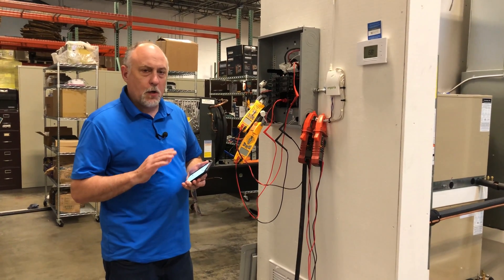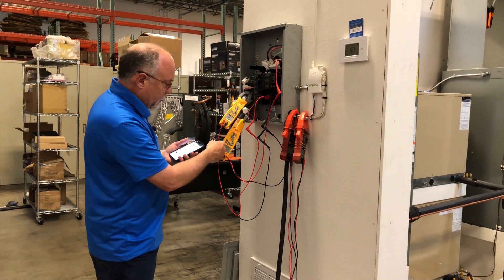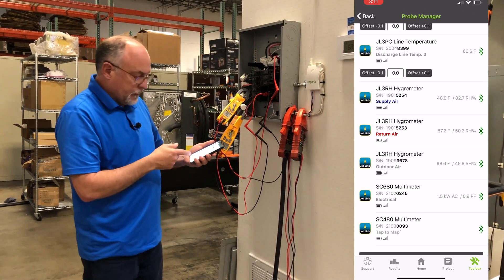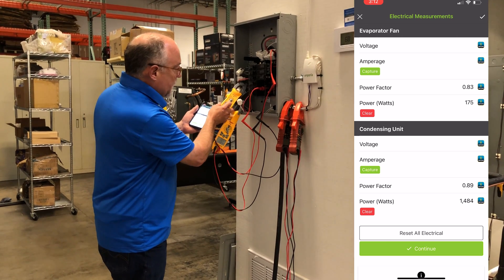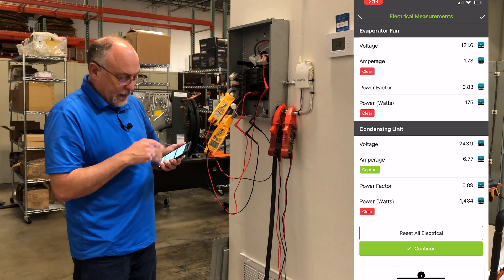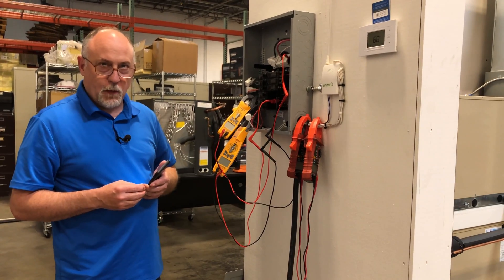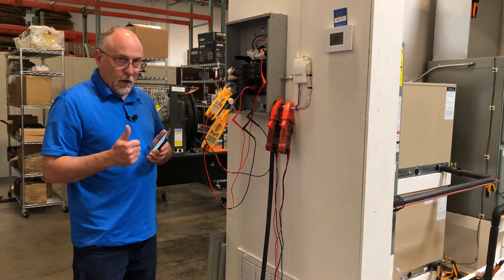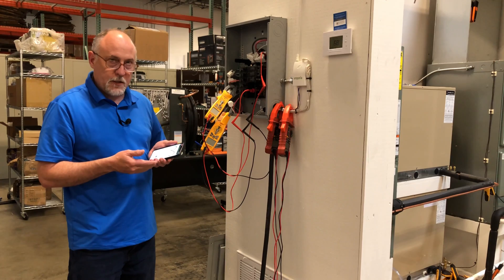Fieldpiece SC480 and 680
The Fieldpiece SC680 and 480 are now integrated into measureQuick for volts, amps, power and power factor measurements. Simply turn them on, and you will find them inthe Fieldpiece Probes section of the toolbox.